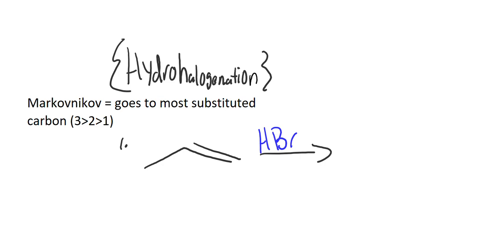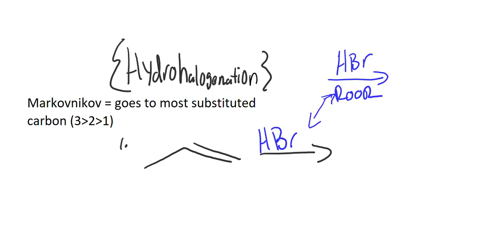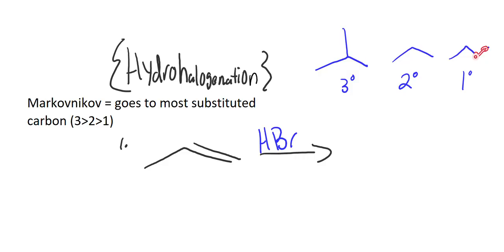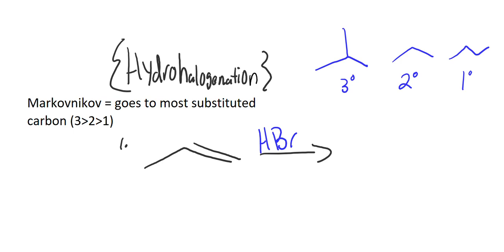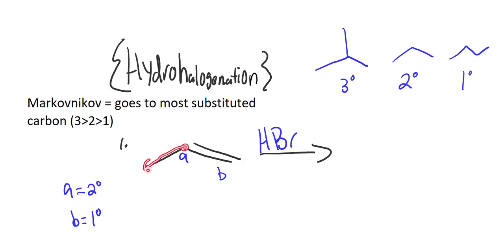Hydrohalogenation Alkene and HBr with Mechanism